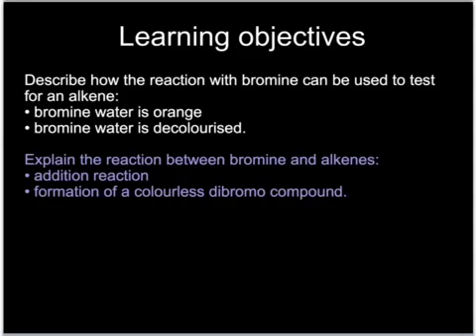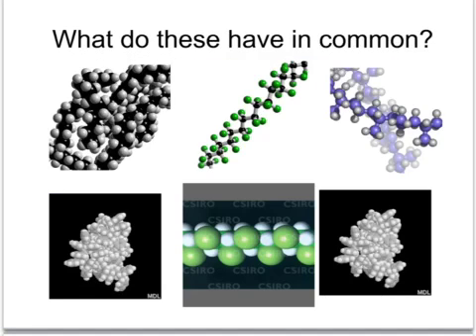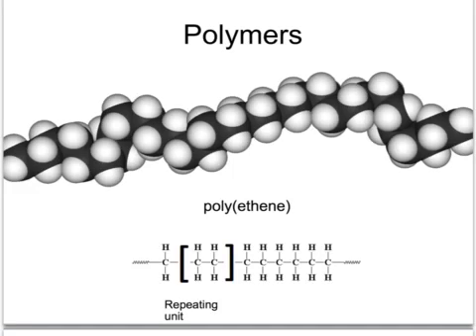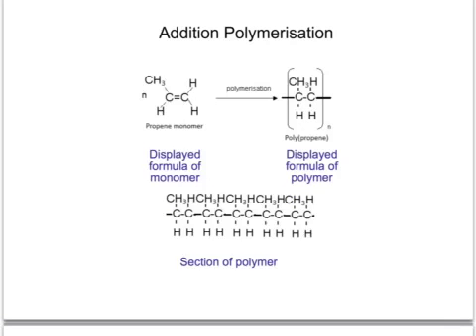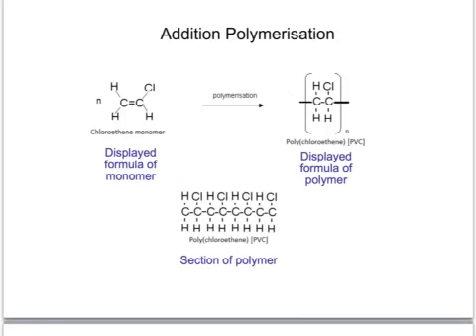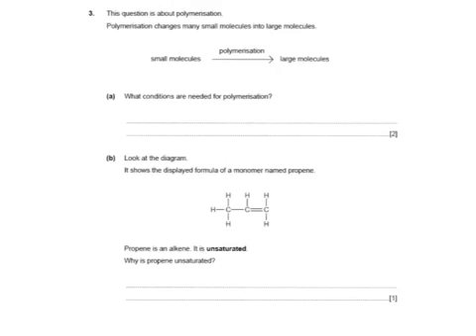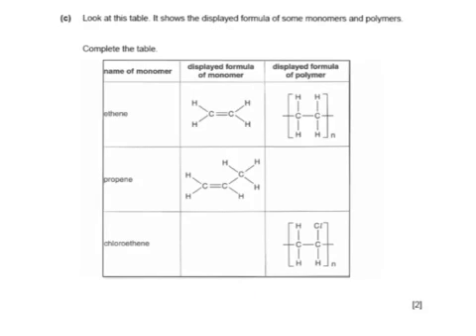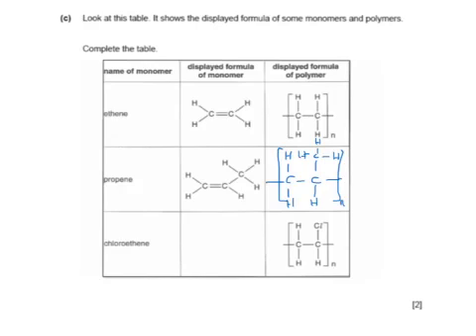OCR Gateway C1 Alkenes And Polymerisation (Higher)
Tutorial covering the chemical test for an alkene and the addition polymerisation of various monomers.